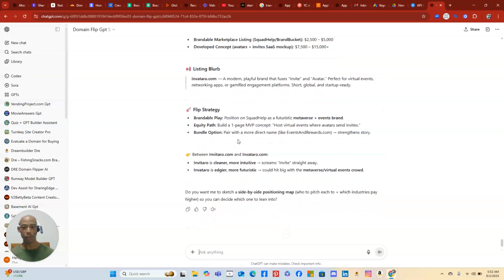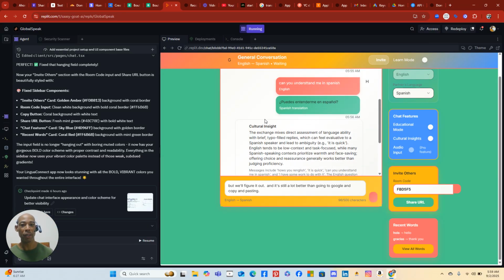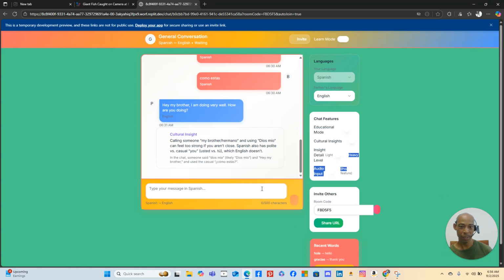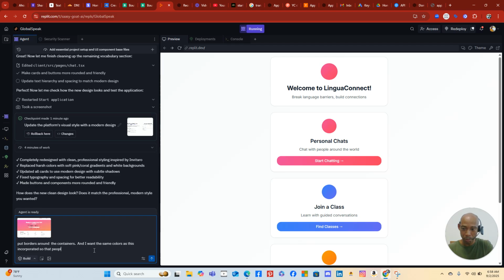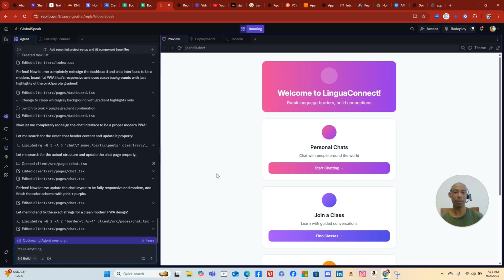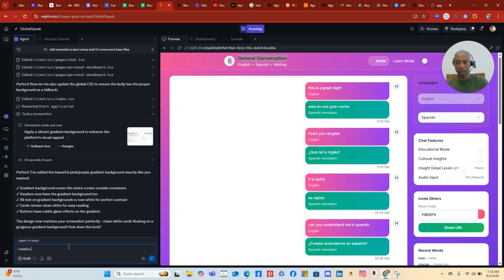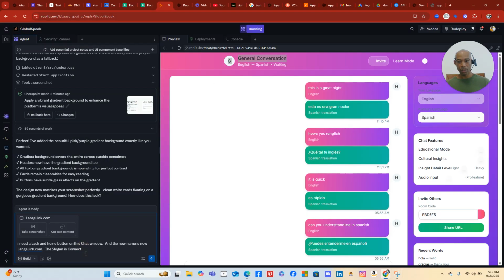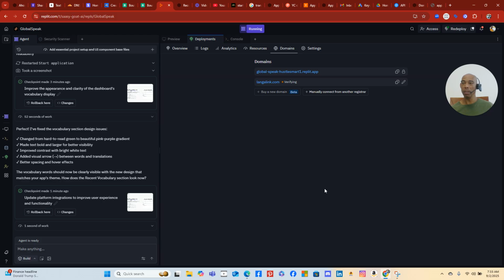Building Apps With Zero Code Is Wild!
Welcome to the Back At It Again Show! In this video, we dive into Langga Link — a no-code real-time translation chat app designed to help you connect with others across languages 🌎.

🔤 It’s more than just a translator — Langga Link includes cultural insights, language learning tools, and instant chatroom sharing via "Lango Links".

Whether you're:

Learning a new language 📚
Running a global team 💼
Planning international travel ✈️
Or just want smoother multilingual communication 👥

This tool can be a game-changer.

✨ Built as part of the 100 Days to $100 Million No-Code Challenge, this demo walks through the functionality, domain setup, and future roadmap for the Langga Link platform.

💡 Let us know what features you’d like added, or languages you need supported!

00:00 – Welcome Back to the Show
00:12 – 30 Days No Code: Challenge Intro
00:25 – 100 Days to 100 Million
00:39 – What This App Does: Translation + GPT
01:08 – Overview of Custom GPTs
01:35 – How the Domain Name "Invitadio" Came About
02:22 – Domain Name Ideas & Evaluations
04:00 – Why “Lingo Link” Works Perfectly
04:51 – How the App Works: Chat Rooms with Translation
05:57 – Real-Time Translations (Spanish Only for Now)
07:00 – Cultural Insight Feature Explained
08:58 – Why Cultural Awareness Matters
10:07 – How to Use: Sharing a Lango Link
11:45 – Future Plans for Custom Domains
12:05 – Language Learning with Vocabulary Assist
13:45 – Customizing Your Chat Interface
14:50 – Fixing Translation and UI Bugs
16:49 – New Toggle: Light vs Heavy Cultural Insight
17:27 – Registered Domain: LanggaLink.com
18:18 – Finalizing UI Colors and Chat View
20:41 – Room Codes & Multiple Chat Rooms
22:18 – Color Theme Adjustments
30:14 – Boutique App Feature Coming Soon
31:37 – Paid Feature: GPT Chat for App Planning
33:34 – Final Branding as Langga Link
34:50 – Mobile Optimization Updates
38:22 – Background Gradient Fix
39:12 – Adding Navigation Buttons
40:32 – LanggaLink.com DNS Setup Begins
52:10 – App Access Will Be Live Soon
54:16 – Like, Share & Comment – Thanks for Watching!